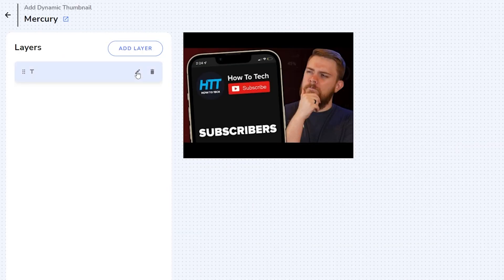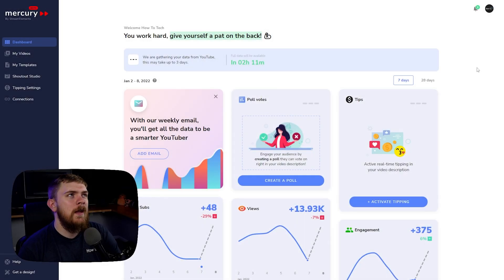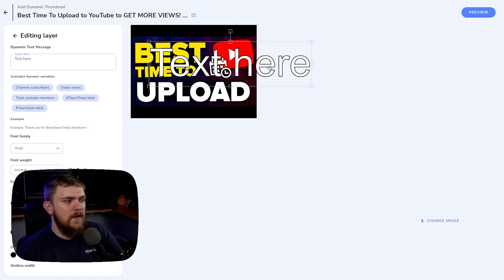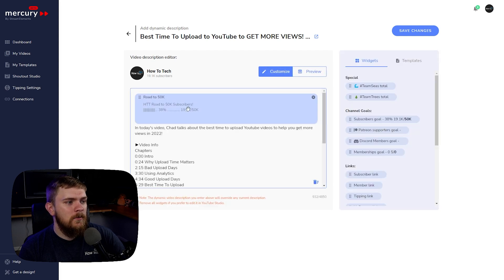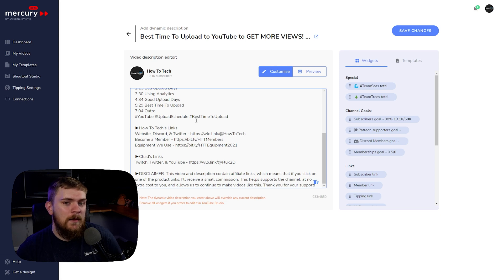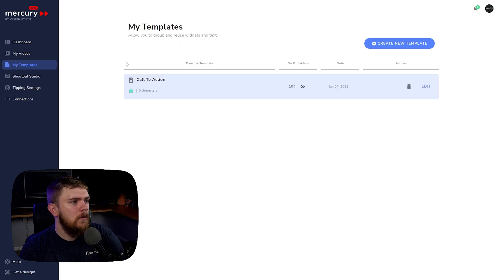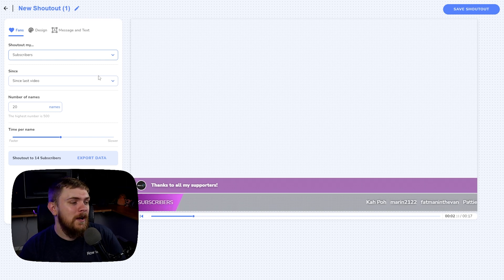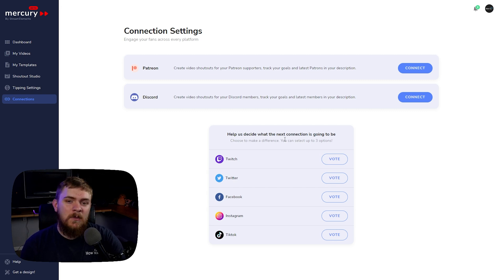This Thumbnail Updates itself! - Dynamic Descriptions, Sub Goals, & Thumbnails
0:00 Intro
2:15 Mercury Dashboard
3:40 Dynamic Thumbnails
4:42 Dynamic Descriptions
6:01 Widgets
7:53 Templates
9:24 Shoutout Studio
11:10 Tips/Donations
11:38 Connections
12:30 Outro

Description Tags: dynamic description,stream elements,mercury,dynamic thumbnail,sub goals,